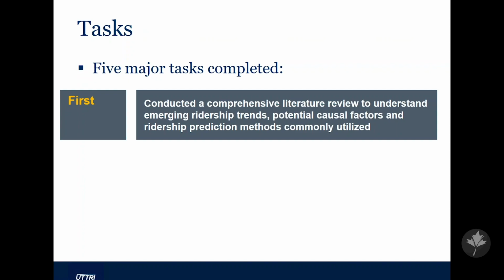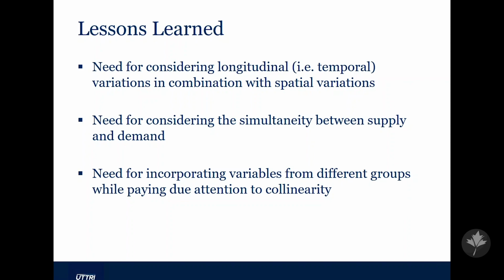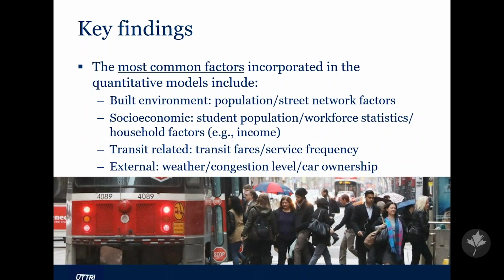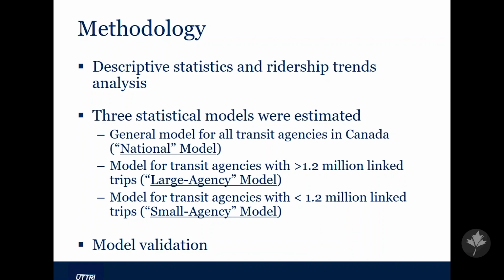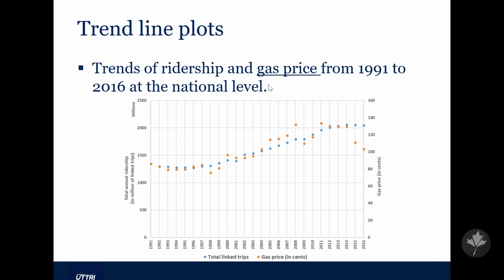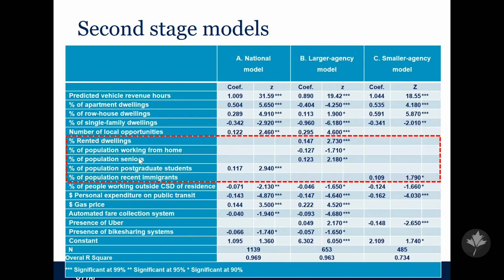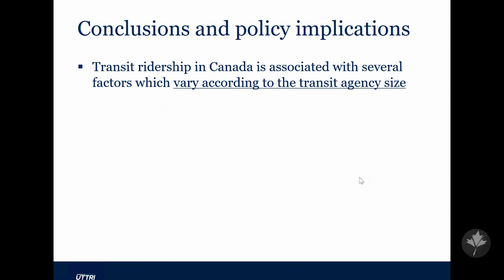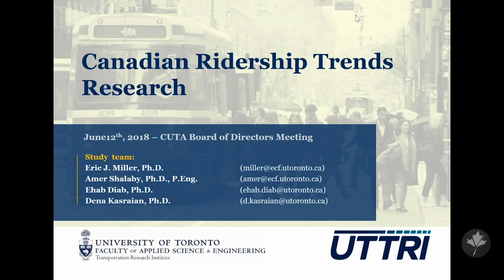Canadian Ridership Trends Research - UTTRI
This presentation discusses the results of a Canada-wide study focused on ridership and ridership prediction using data from all Canadian transit agencies and incorporating other relevant factors.

disponible en anglais seulement

Cet exposé aborde les résultats d’une étude pancanadienne principalement axée sur l’achalandage et la prévision de l’achalandage à l’aide des données provenant de tous les organismes de transport collectif canadiens et d’autres facteurs pertinents intégrés.